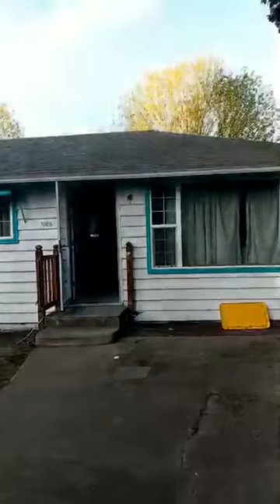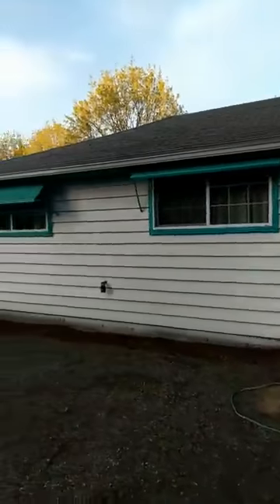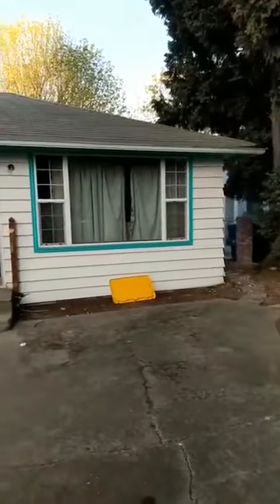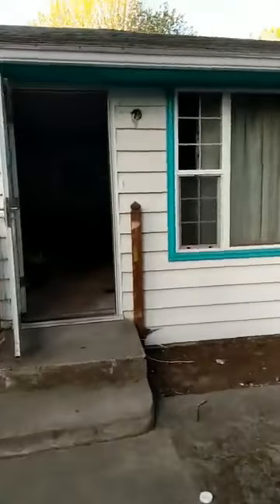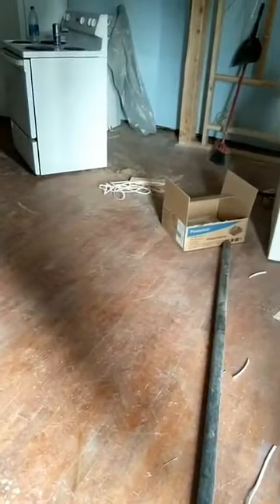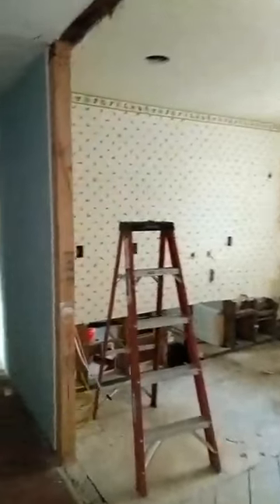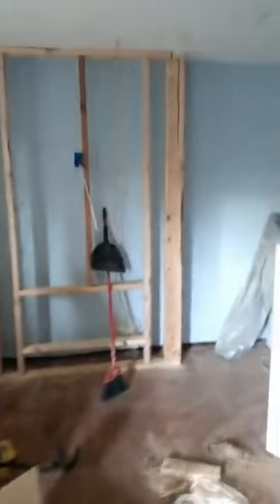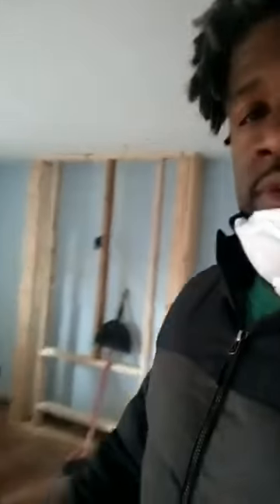Seattle Flip in Progress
Taking a home to the studs to give it a complete makeover. Real Estate is essential in Seattle. Let's make sure we stay safe while flipping.